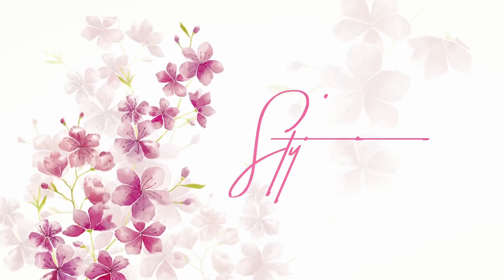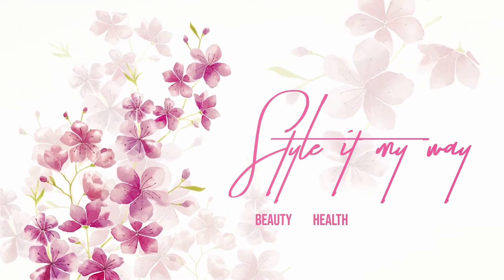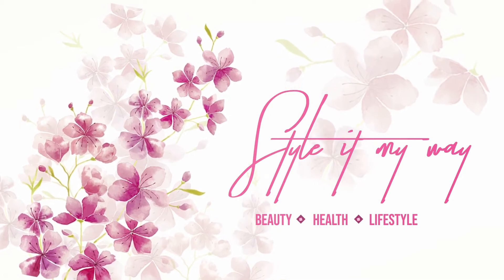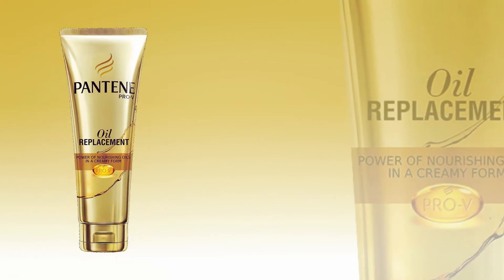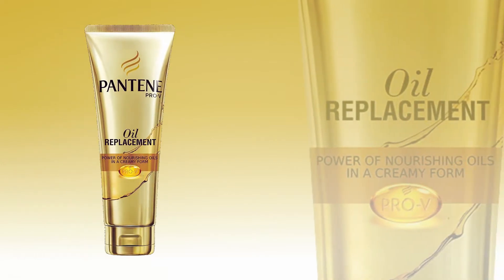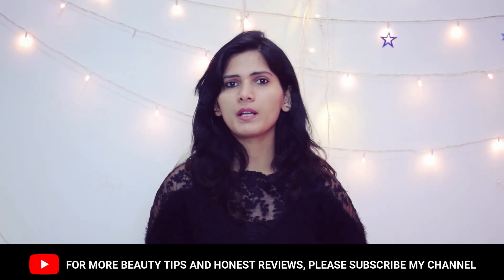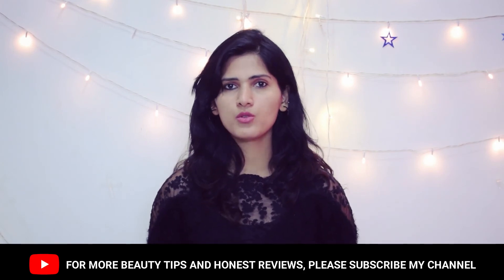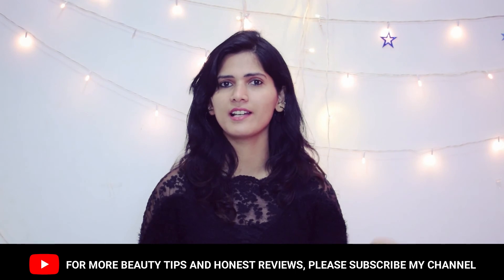Get SILKY, SMOOTH And SHINY HAIRS| Pantene Pro-V Oil Replacement Review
Hey Everyone,
Today I am sharing with you all a all-in-one hair product for silky, smooth and shiny hairs.